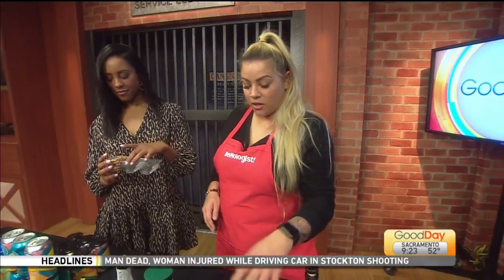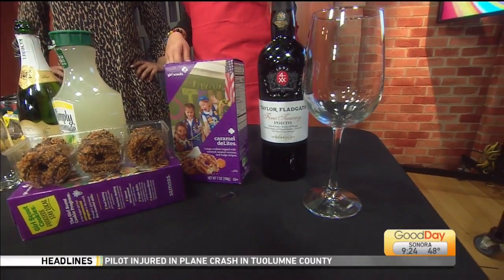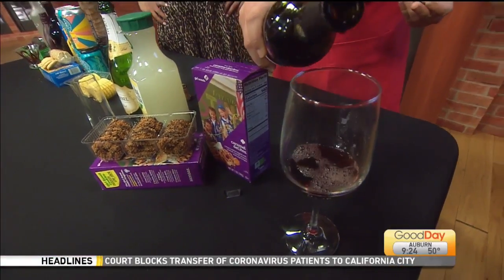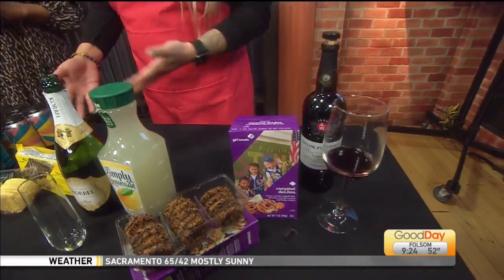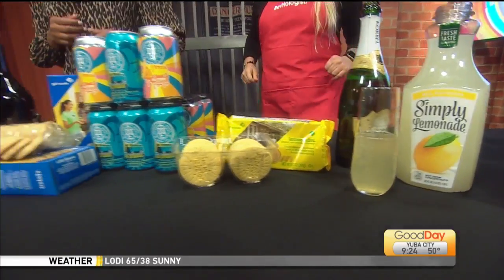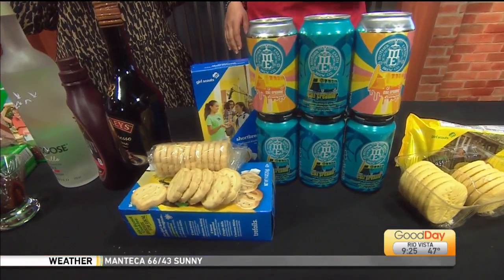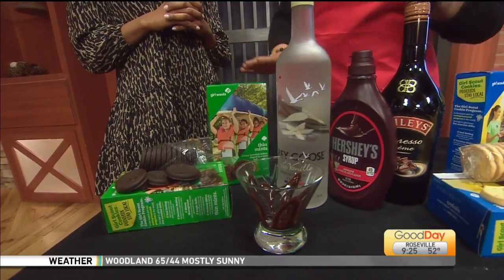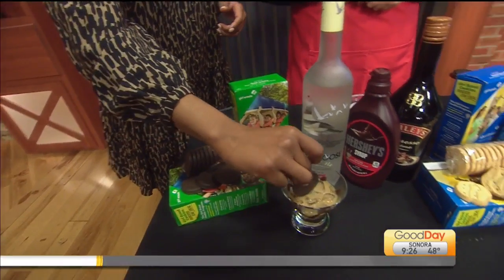Girl Scout Cookie Pairing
It's true that Girl Scout cookies taste great on their own. However, a nostalgic trip down memory lane can taste even sweeter with the right drink pairing. Ashley in the studio with a guest from BevMo learning all the best pairings!